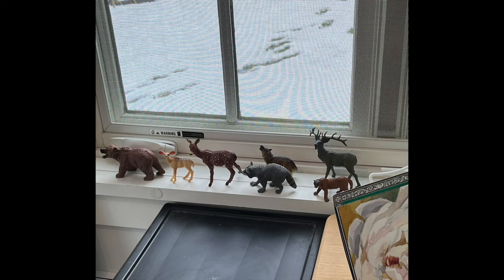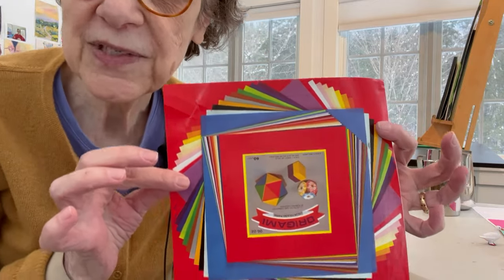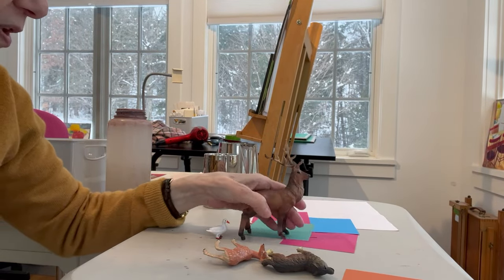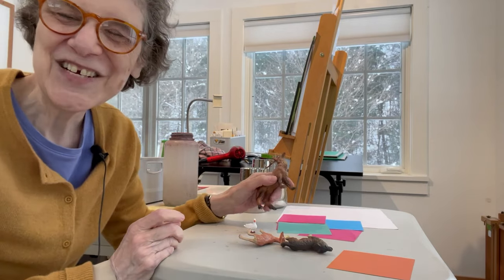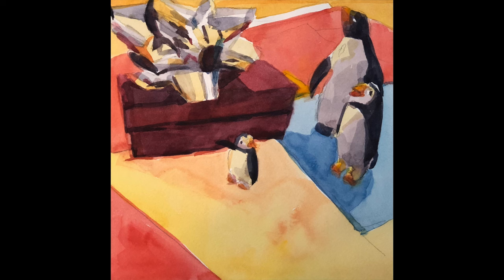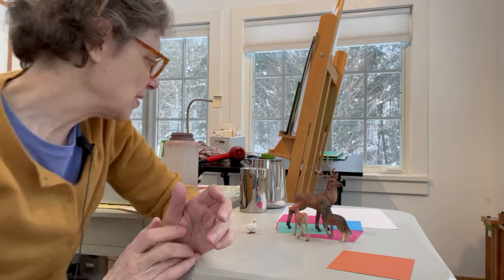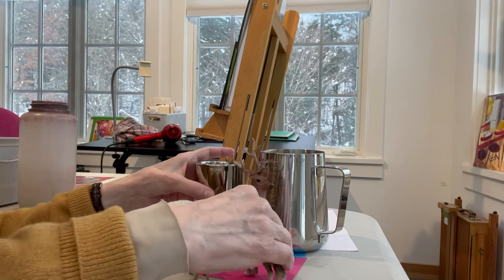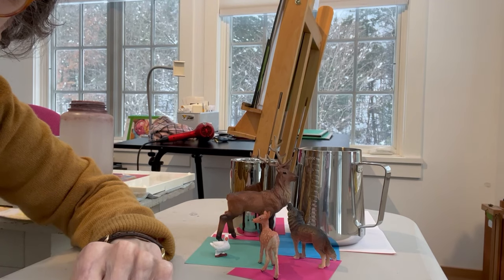Still Life Composition Ideas